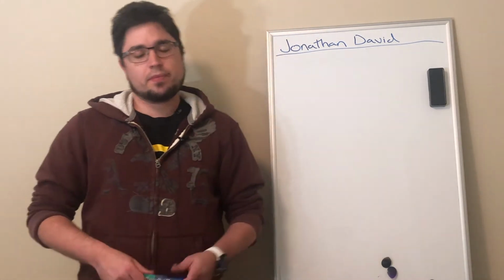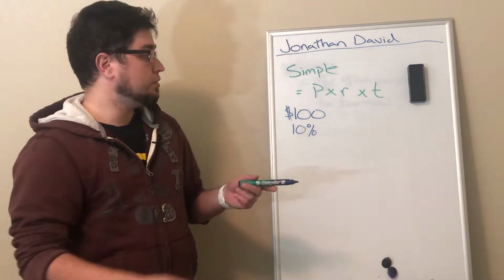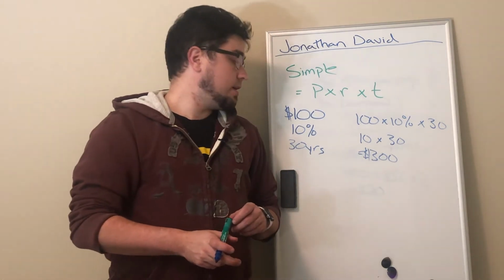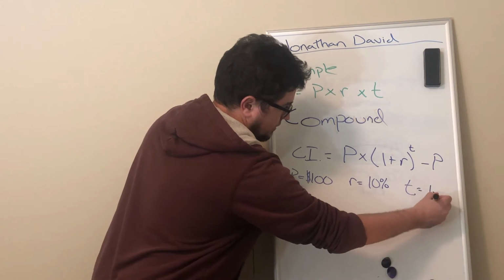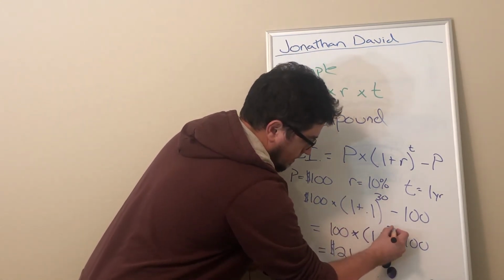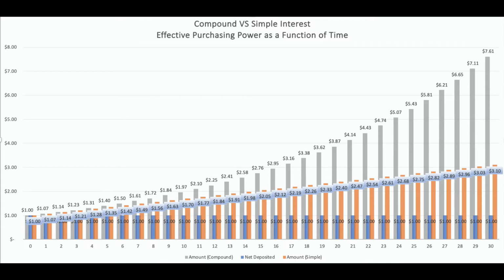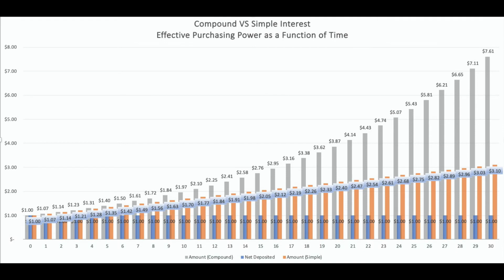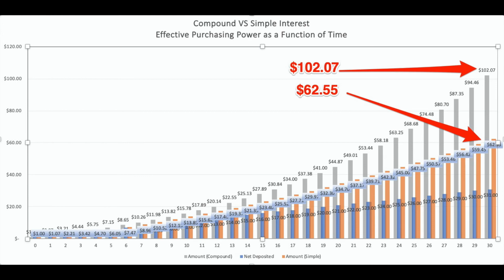Simple Interest vs Compound Interest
In this video, I am exploring the differences between simple interest and compound interest.

First, what is interest? Interest is the cost, usually a % of the loan, that is  associated with borrowing someone else’s money.

Simple Interest:
In short, simple interest is interest that applies only to the principle. This is great for debts but not for investing as interest is paid only on the amount borrowed.

Simple Interest= P×r×n
where:
P=Principal amount
r=Annual interest rate
n=Term of loan, in years

Example:

Say you borrow
$100 at an interest rate of 10% for 1 year, how much would you owe?

SI = 100*.1*1 = $10 after 1 year
SI= 100*.1*2= $20 after two years
SI = 100*.1*30 = $300 after 30 years

Keep this in mind as I will show how this effect is shown if it were applied to investing.

Compound Interest:
In contrast, compound interest is when interest accrued is added to the principle that then can accrue interest. This is the reason why investing is so powerful and I will show you why.

Compound Interest=P×(1+r)^t −P
where:
P=Principal amount
r=Annual interest rate
t=Number of years interest is applied

CI = 100 x (1+10%)^1-100 = $10 after 1 year
CI = 100 x (1+10%)^2-100  = $ 21 after two years
CI = 100 x (1+10%)^30-100 = 1644.94 after 30 years.

This is 5.5 times the amount from simple interest!

These may seem like minor technicalities, but they have substantial impacts if we apply this to investing.

To best show this, we will go back to our examples of the impact of a dollar over 30 years using the net average stock growth rate of 7% but comparing compound to simple.

As you may remember from my previous video, the effect of compound interest using average stock market returns results in ~8X the purchasing power in 30 years compared to today.

However, as we see in comparison to simple interest, this results in only a 3.6x growth. While a heck of a lot better than no interest at all, it is less than half of that realized if compounding was taken into account. This is huge.

Similarly, when we look at the scenario when we contribute a dollar every year, we see that in the compound example, a net deposit of $31 results in $102 whereas simple results in $62.5.

As you can imagine, this is for every dollar invested. When we talk about thousands of dollars, this effect gets even more pronounced.

In summary, in investing, not all interest is the same. You need to take advantage of compound interest if at all possible.

Note that for any debt, you should take the opposite approach

I hope this video find you well and you learned something from it and see the powerful impacts.